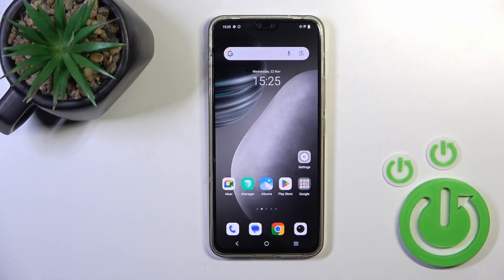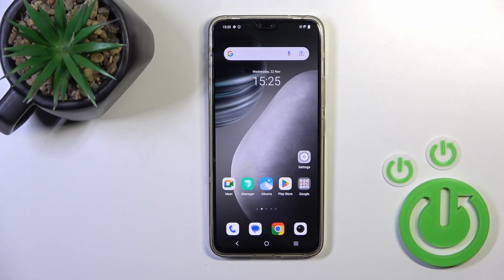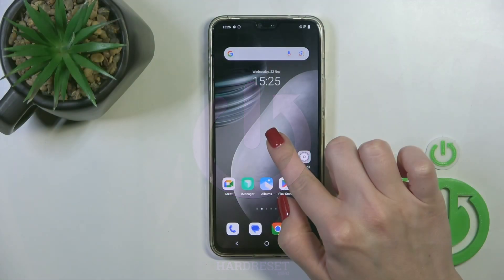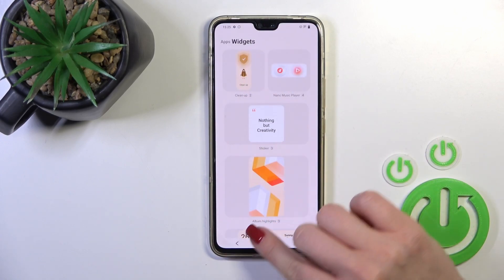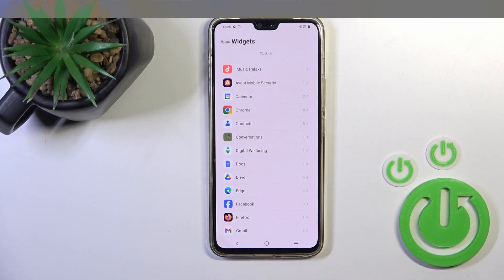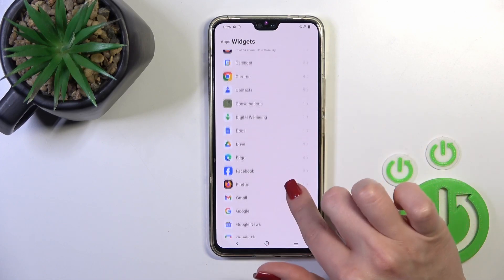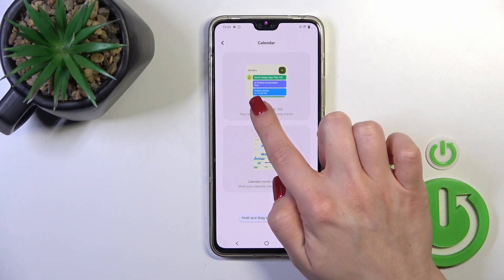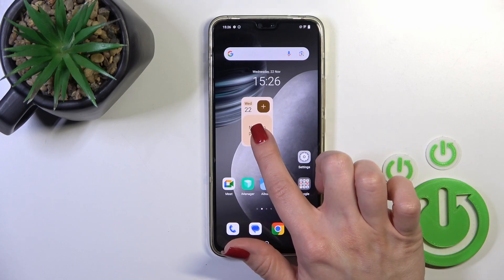How to Add or Remove Widgets to the Main Screen of VIVO V23 - Manage all Home Screen Widgets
We're going to show you how to adjust all home screen widgets like a pro in a brief presentation today! Stick around and learn how to not only get to all Widgets, but also select which ones to relocate, reorganize, or delete by carefully following each step. So, don't wait to manage all of them, let's begin!!

How to Add Widgets to the Home Screen in VIVO V23? How to Add Different Widgets on the Home Screen in VIVO V23? How to Add Calendar Widget on Home Screen in VIVO V23?